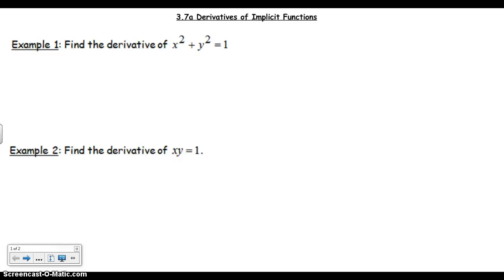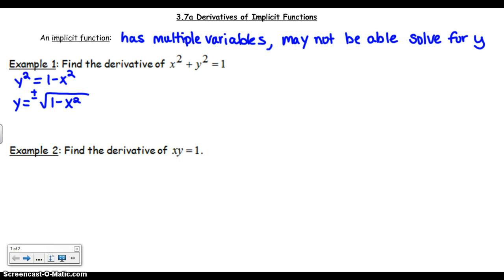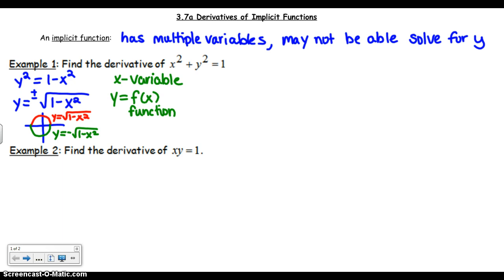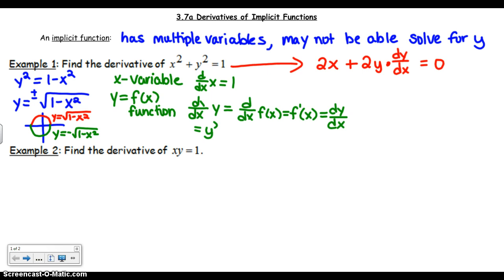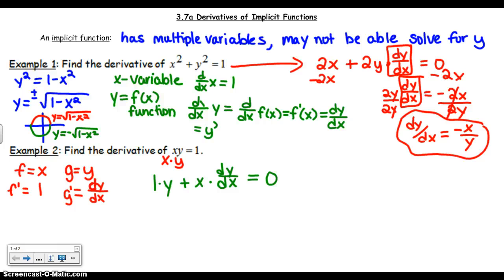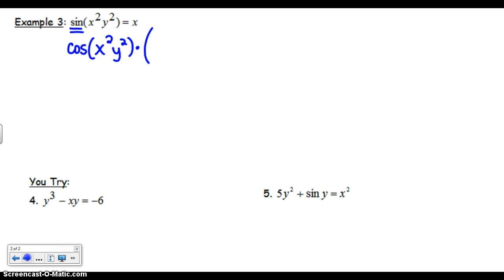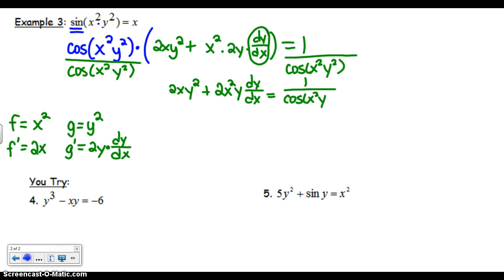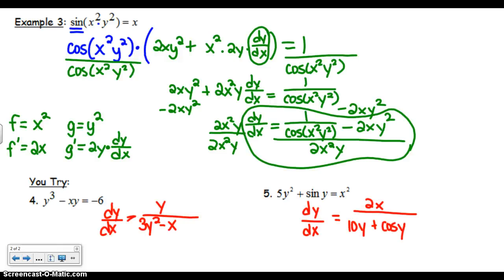3 7a implicit